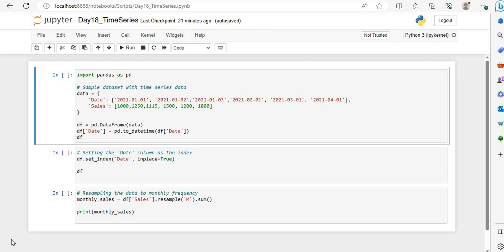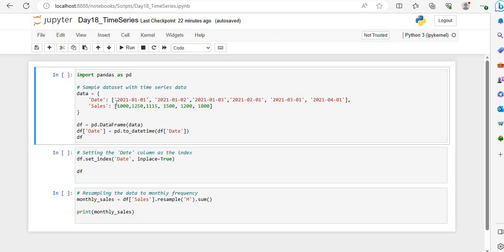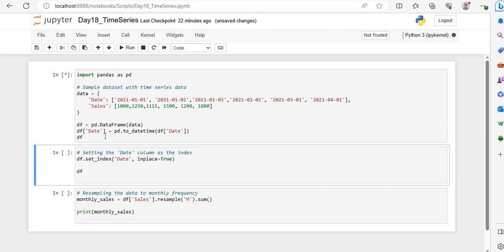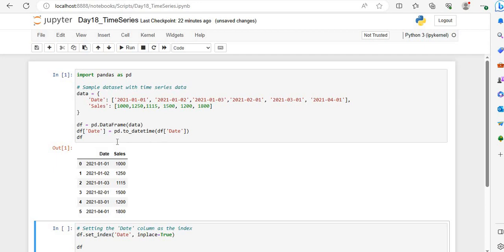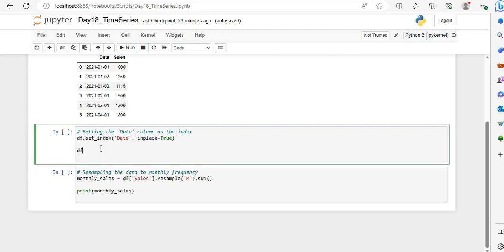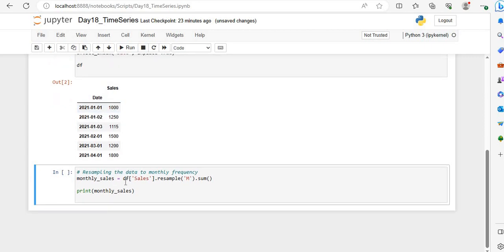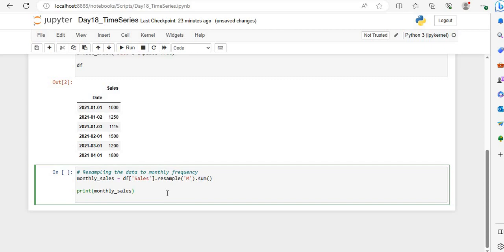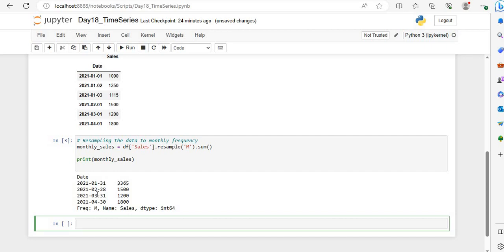Day 18: Time series analysis with pandas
In this comprehensive tutorial on time series analysis with Pandas, learn how to harness the power of time-based data to uncover valuable insights. Explore techniques for handling dates, setting indexes, and performing resampling to reveal hidden temporal patterns. Level up your data analysis skills and gain a deeper understanding of time series analysis using the popular Python library, Pandas.